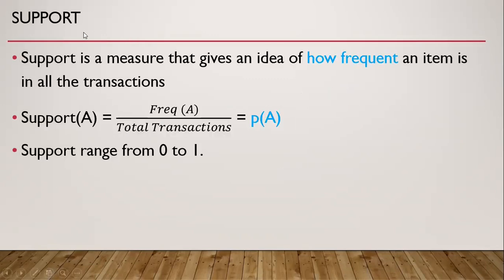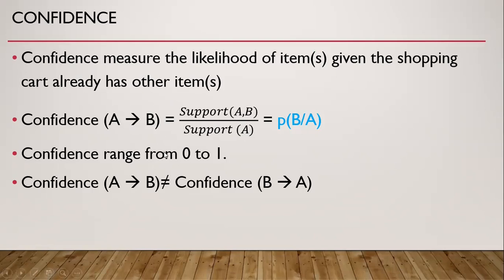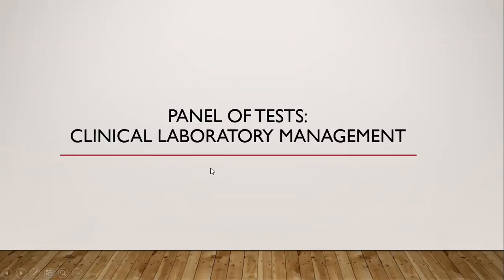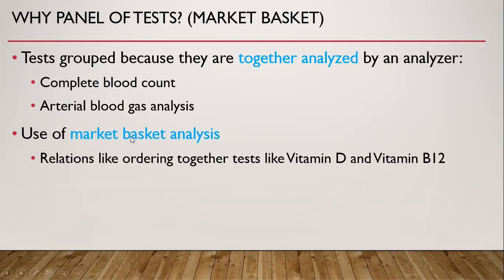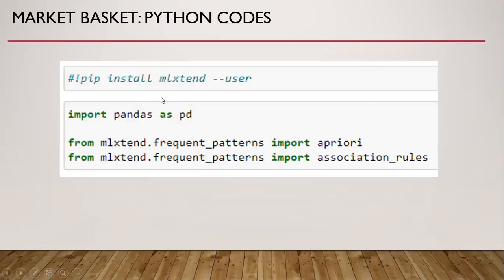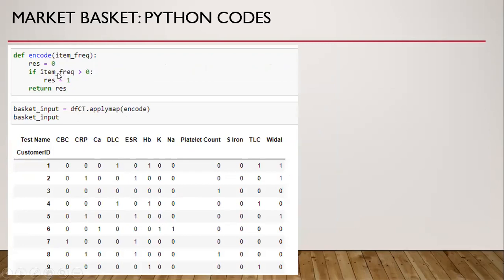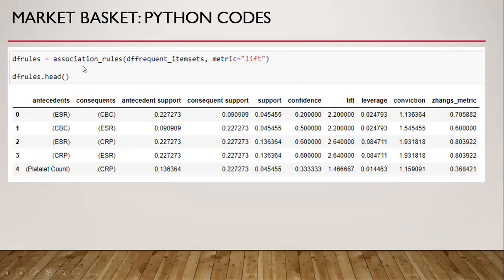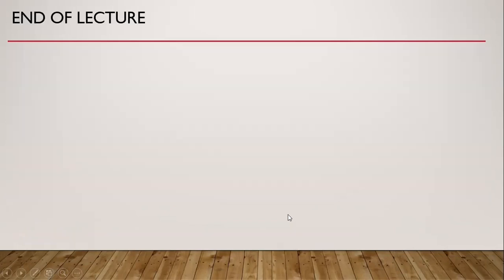Market Basket Analysis | Marketing Management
This is a short video lecture on Market Basket Analysis. It is part of my series of lectures on Marketing Management.